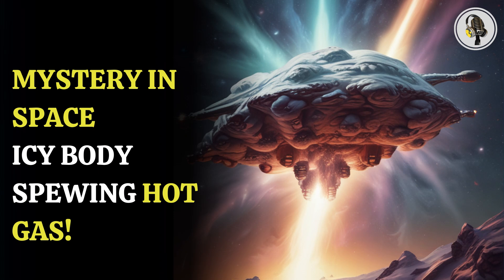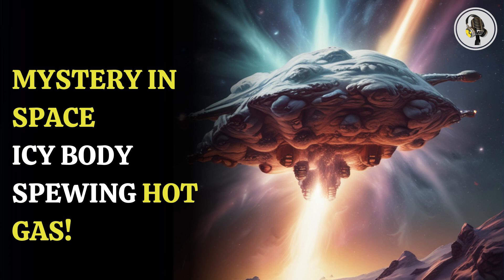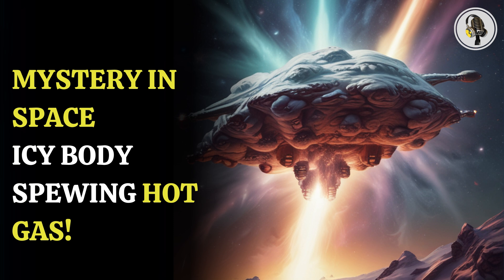Mystery in Space Icy Body Spewing Hot Gas | WION Podcast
The mystery behind Centaur 29P Schwassmann-Wachmann 1, an icy body in the outer solar system that releases jets of hot gas, and  how the James Webb Telescope’s new findings are reshaping our understanding of its origins and the early solar system.